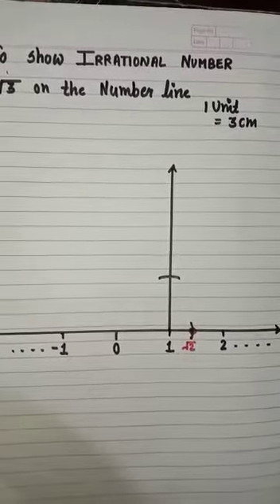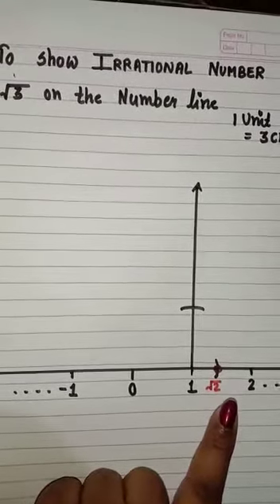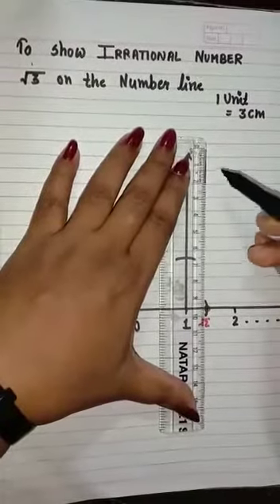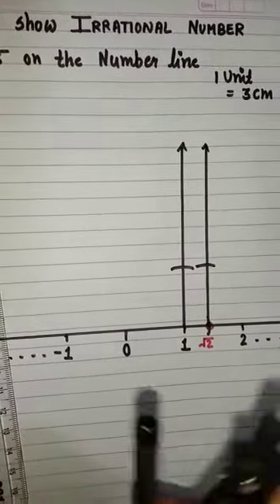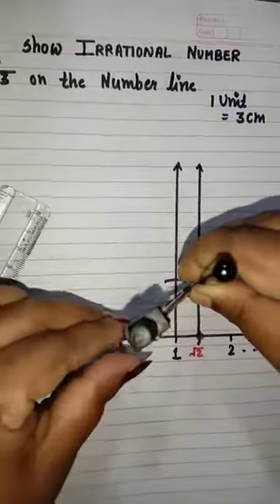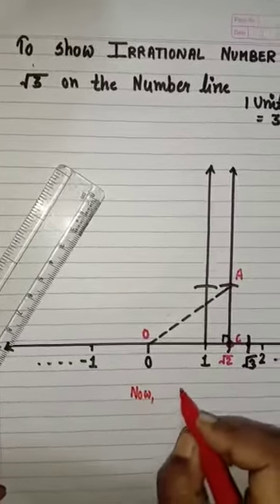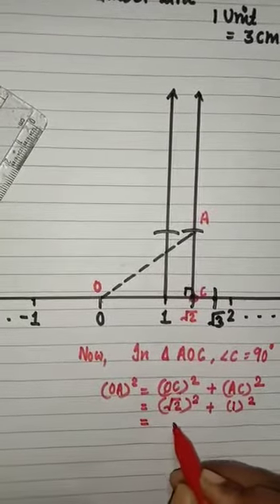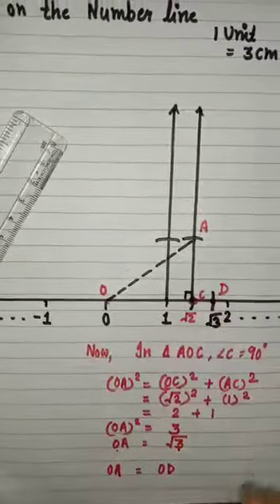To show an irrational number on the number line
To show √3 on the number line